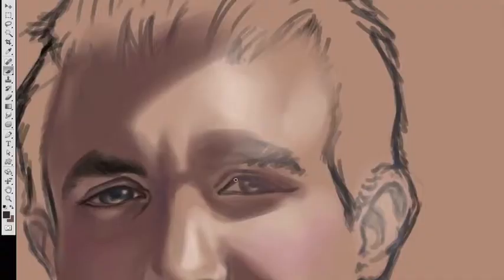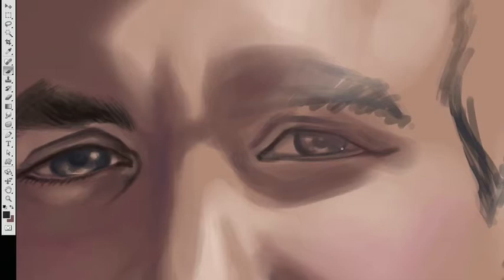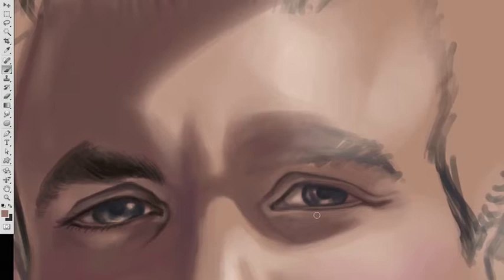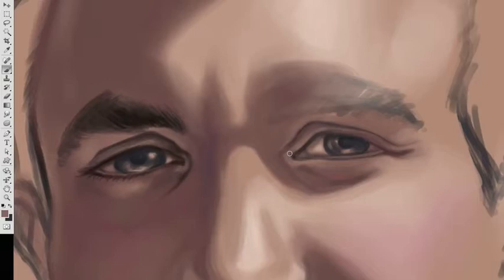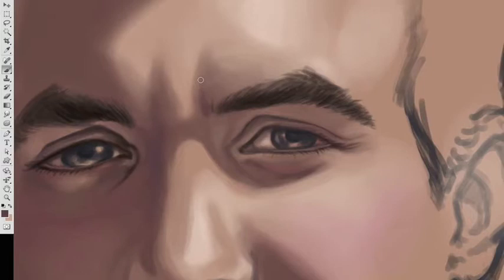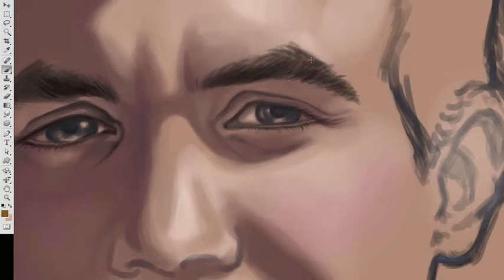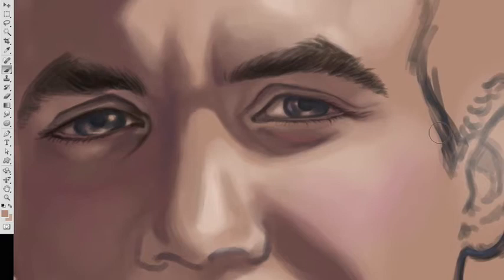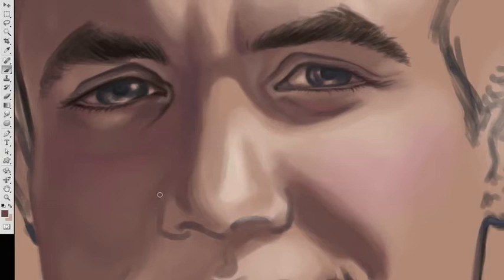Adobe Photoshop CS5 Digital Portrait (Part 2 of 4)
Part 2 of a Photoshop portrait painting process video.  I didn't speed this one up as much as usual (4 hours compressed to 1) so that you guys could get a better idea of what I'm doing.  Hope it's not too incredibly boring!

4 hours / Adobe Photoshop CS5 / Wacom Cintiq